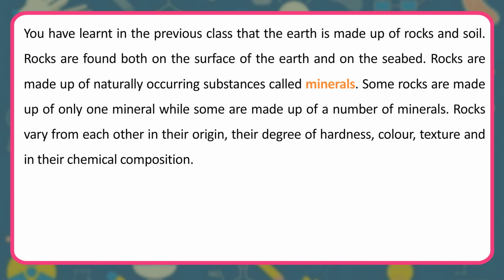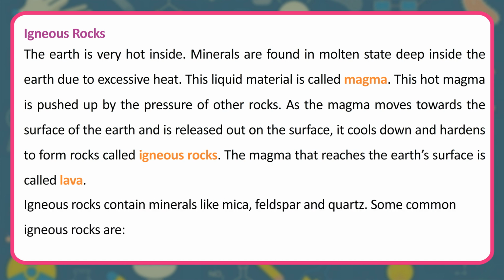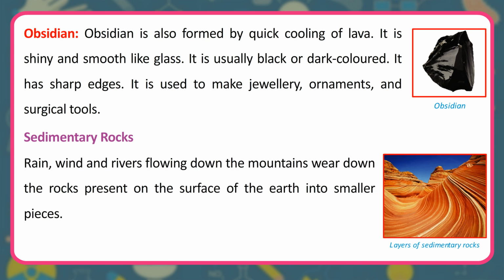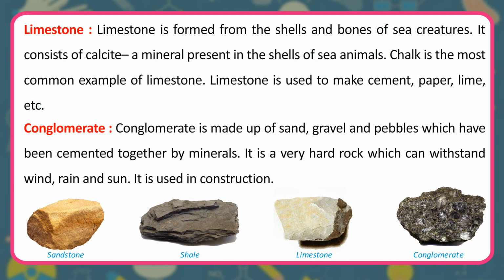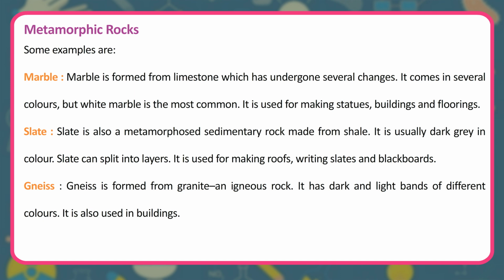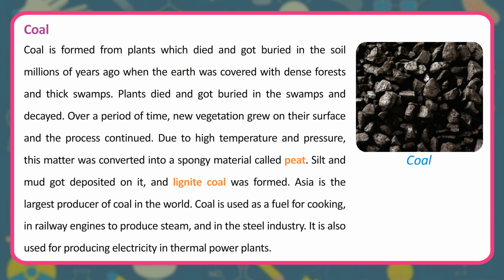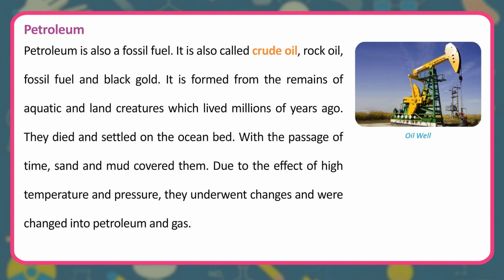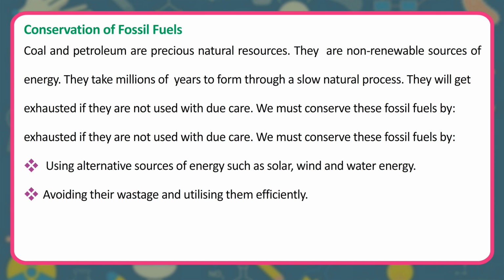From The Earth's Crust: Rocks and Minerals II Explorer science Book-5 II